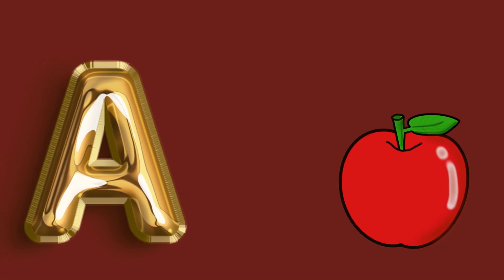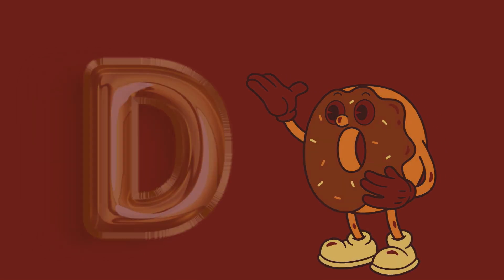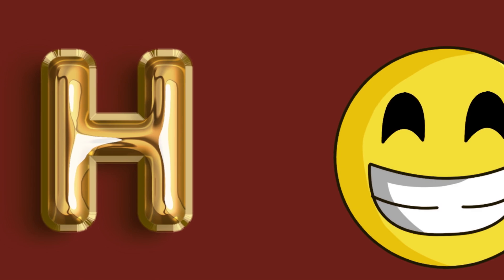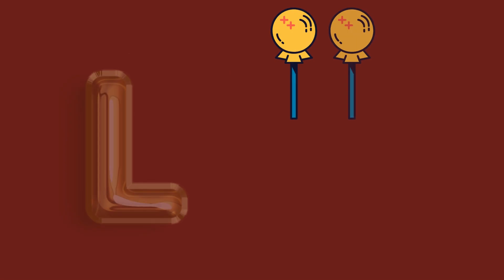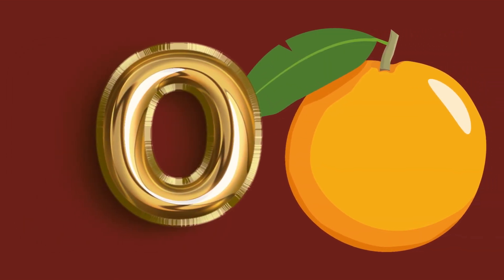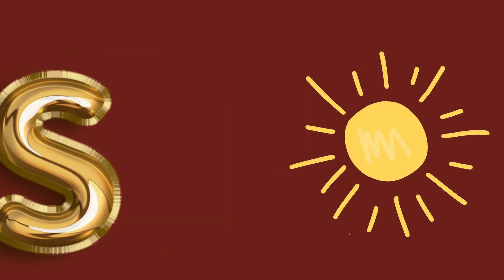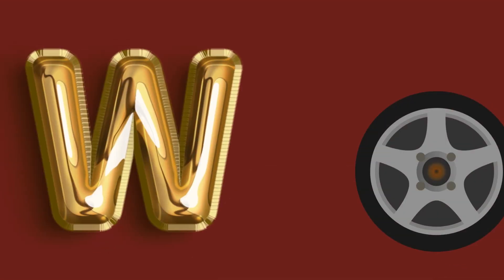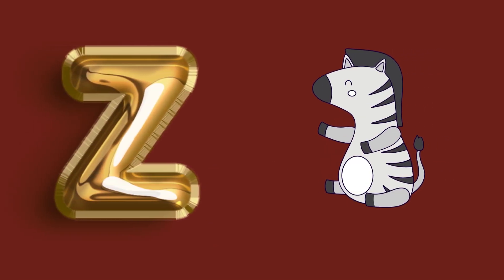A for Apple, B for Ball, ABC Phonics Song, ABCD, Alphabets, ABC Song, kidssongsfunny| Phonic song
A for Apple, B for Ball, ABC Phonics Song, ABCD, Alphabets, ABC Song,

ABC Phonic Song with Kids + More Nursery Rhymes & Kids Songs | Learn Alphabet With Rhymes

About Dubbu kids Learning  Tv Time: Where kids can be happy and smart at Dubbu kids  Learning Tv Time, our goal is to help make learning a new education for Kids, fun and enjoyable experience for kids by creating beautiful 3D & 2D animation, educational lyrics, and toe-tapping music. Kids will laugh, dance, sing, and play along with our videos, learning alphabet letters, numbers, vehicles, nursery rhymes, animals names & sounds, colors, vegetables, food, fruits, living and non-living things, and much, much more while simply enjoying our friendly characters and fun stories and educational videos.

children songs
phonics songs
phonics song for kindergarten
alphabet song
phonics song
phonics
alphabet
baby songs
children
kids songs
phonics alphabet
kid songs
a is for apple
alphabet songs
A is For Apple B is For Ball
Phonics Songs for children
a for apple
abcdef
English alphabet
abcd cartoon
a for apple b for boll
alphabet song
a for apple a for ant
Nursery rhymes
abcd rhymes
a for apple b for boll c for cat d for dog
abcd alphabet
Kids knowledge tv
apple apple
abcd abcd
abc song
Learn ABCD with Phonics Sounds. ABC song With TWO words for kids
A for apple l अ से अनार l abcd l phonics song l a for apple b for ball c for cat l A to Z alphabet

क से कबूतर।A to Z School।abcd।phonics song।abcd song। अ से अनार।a for apple b for boll c for cat। alphabet। nursery rhymes।a for apple।

abcdef
English alphabet
abcd cartoon
alphabet song
Nursery rhymes
abcd rhymes
abcd alphabet
Kids knowledge tv
apple apple
abcd abcd
abc song

ABC
ABCD
ABCDE
Apple colour video

ए से जेड तक अल्फाबेट
छोटे बच्चो की पढ़ाई पूरी
@Hindi English Pathsala
@ChunChun TV
@Study K Videos